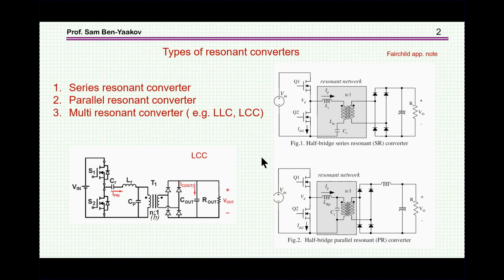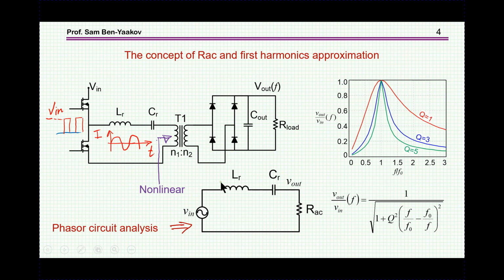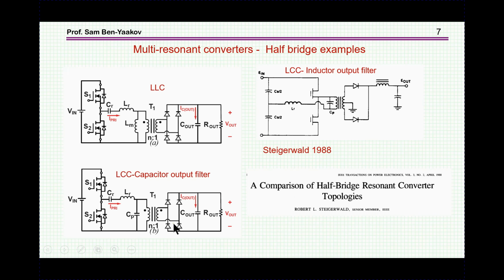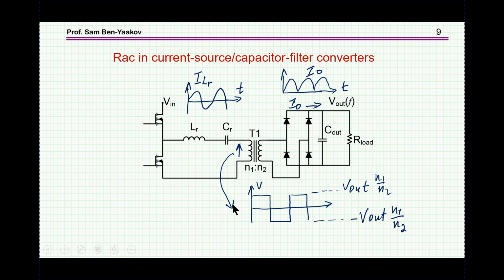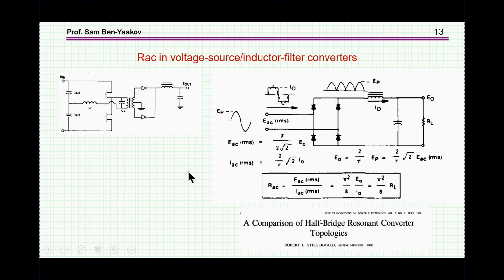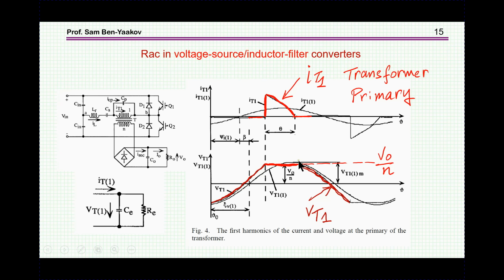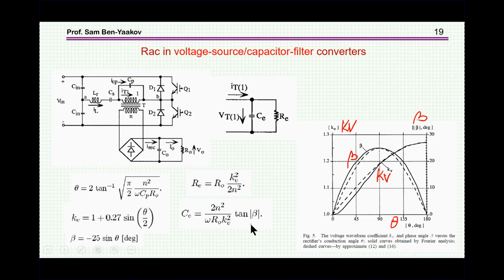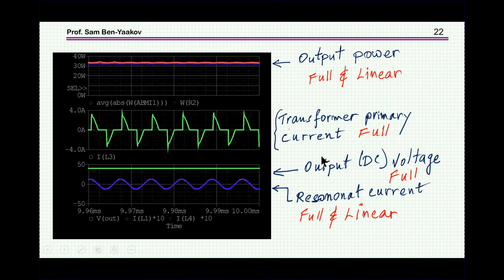LCC versus LLC converters. Part I. Basics and linear models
Part one of a sequence comparing LCC converters to LLC converters.  Part 1 explains the model developed in the paper:

G. Ivensky, A. Kats and S. Ben-Yaakov, "An RC load model of parallel and series-parallel resonant DC-DC converters with capacitive output filter," in IEEE Transactions on Power Electronics, vol. 14, no. 3, pp. 515-521, May 1999.